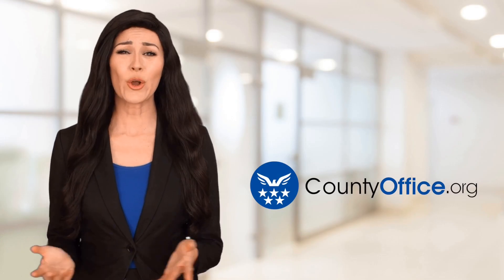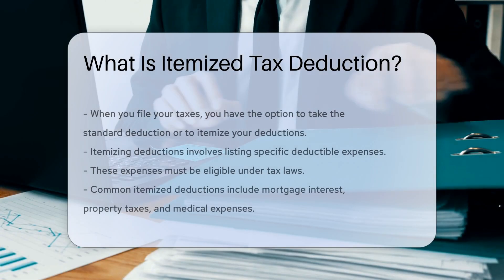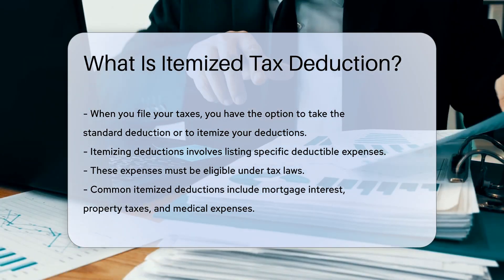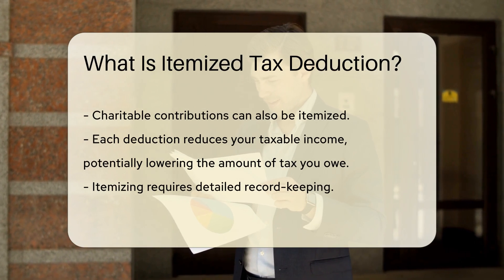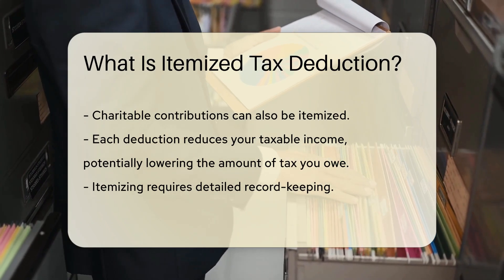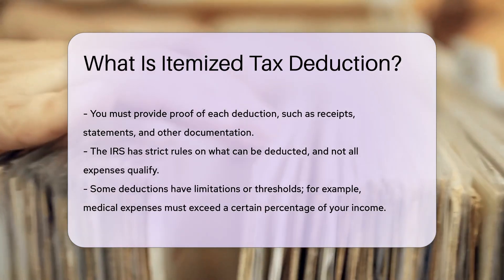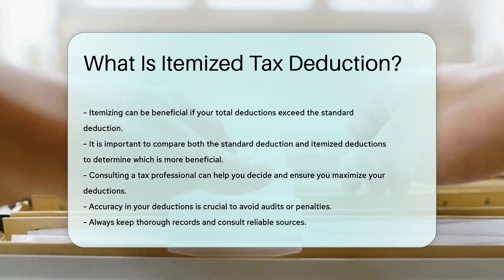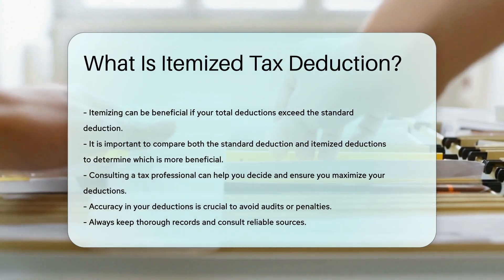What Is Itemized Tax Deduction? - CountyOffice.org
What Is Itemized Tax Deduction? Title: Understanding Itemized Tax Deductions | Tax Tips for Maximizing Deductions

Description:
Delve into the world of tax deductions with our latest video on itemized tax deductions. When it comes to filing your taxes, understanding the difference between the standard deduction and itemizing your deductions is crucial. In this video, we break down what itemized tax deductions are, which expenses are eligible, and how they can potentially reduce your taxable income. Learn about common itemized deductions such as mortgage interest, property taxes, medical expenses, and charitable contributions. Discover the importance of detailed record-keeping and providing proof for each deduction to ensure accuracy and compliance with IRS regulations.

Considering itemizing your deductions? It's essential to compare both options and consult a tax professional to maximize your deductions effectively. Remember, accuracy is key to avoiding audits or penalties. Stay informed and make informed decisions when it comes to your tax deductions.